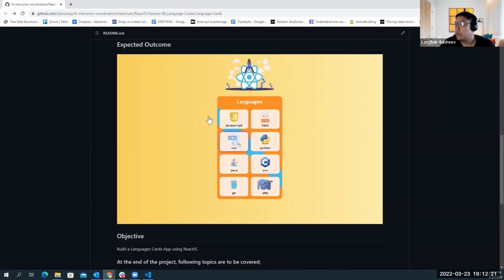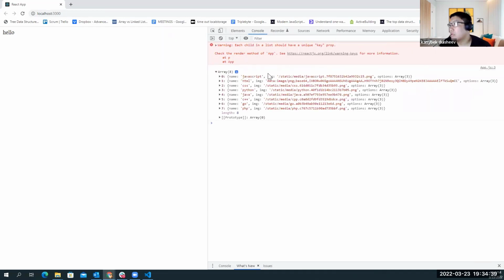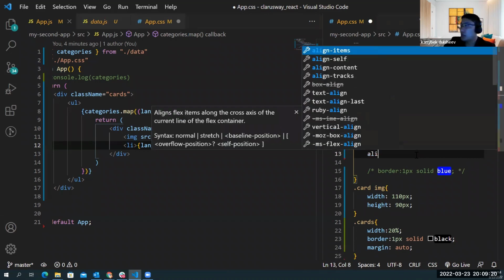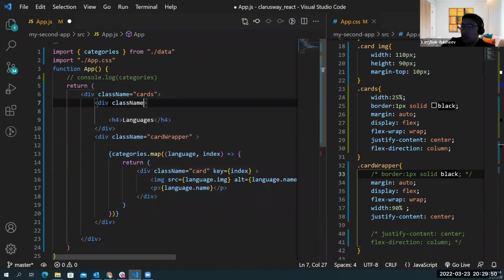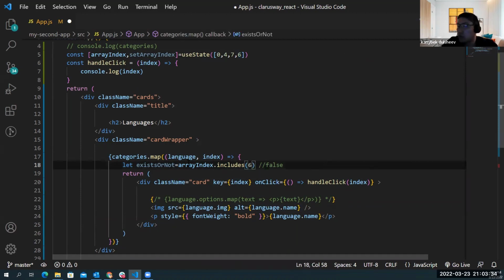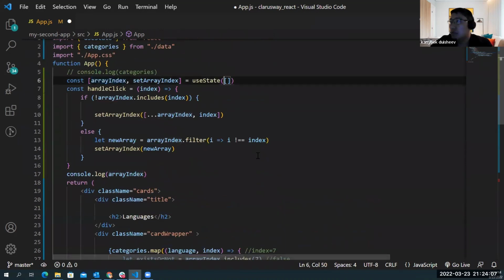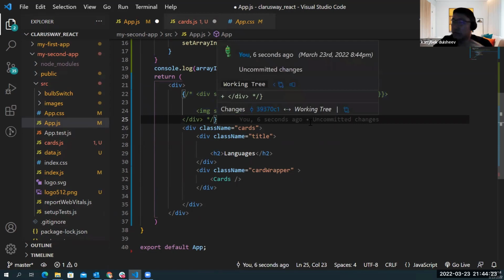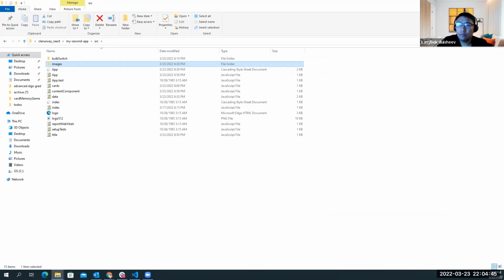React Workshop | Language Card Project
In this project we will develop a ReactJS app to improve the skills on developing React components, applying conditional rendering, and handling events.